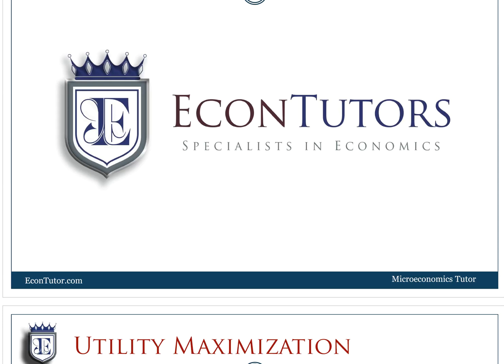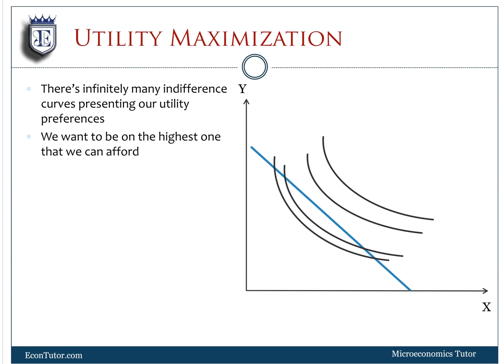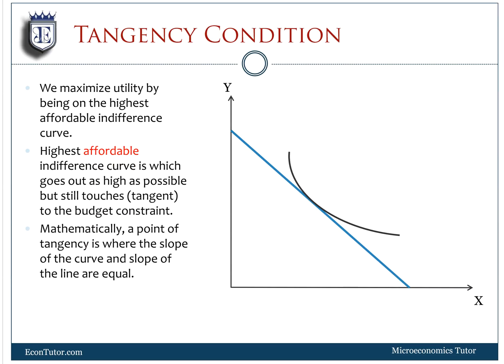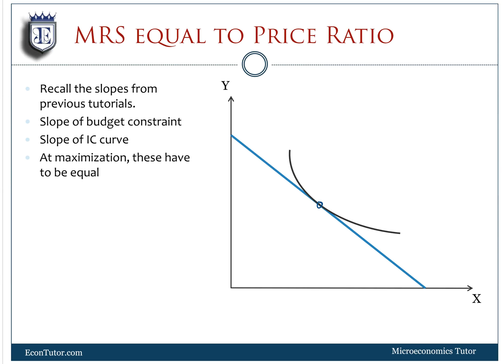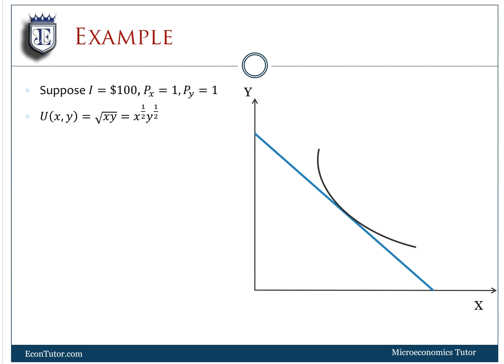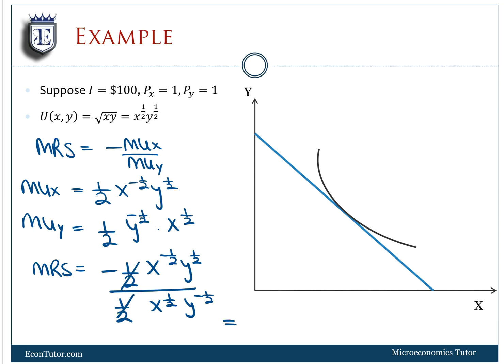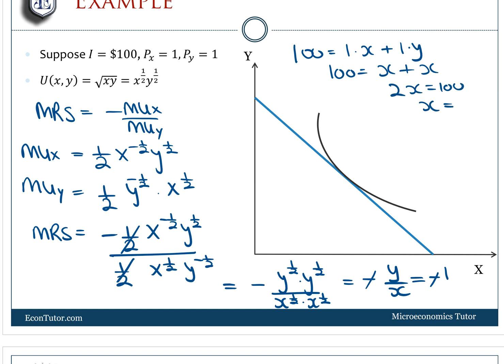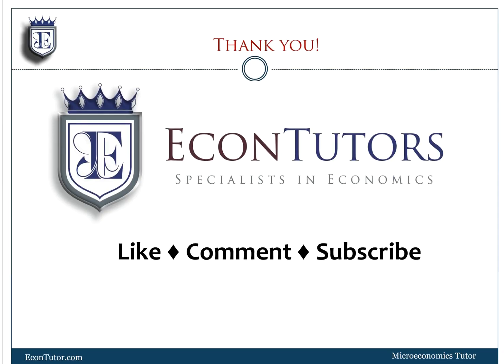Economics Tutor - Consumer Behavior - Utility Maximization with Cobb Douglas Preferences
Our Microeconomics Tutor in New York from NYU has made this tutorial on utility maximization. We previously derived the intercepts and the slope of the budget constraint. We also know that the MRS is the slope of the indifference curve.

To maximize utility, a consumer would want to be on the highest utility curve. However, the consumer is constrained by the budget line (which depends on his income and prices of goods). So the best the consumer can do is be on the highest affordable indifference curve.

The highest “affordable” indifference curve is where the indifference curve is barely touching (tangent to) the budget line. Mathematically, tangency condition is when the slope of the curve is equal to the slope of the budget line. Hence our emphasis on the two slopes in previous cases.
We use the tangency point to figure out the bundle that maximizes the consumer’s utility.

EconTutor offers premium in-person and online tutoring services in New York and London. We have senior tutors for microeconomics, macroeconomics, and econometrics for NYU, Columbia, Yale, LSE, Kings, UCL, Oxford, Warwick.